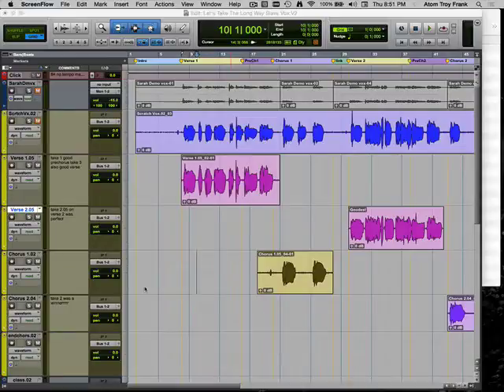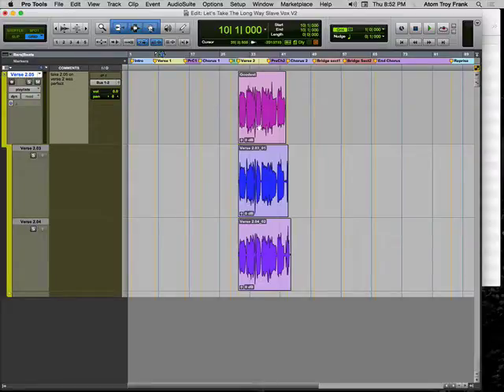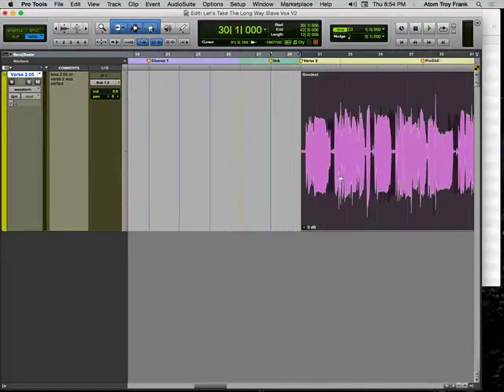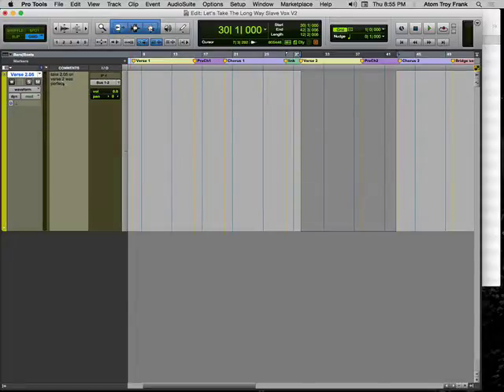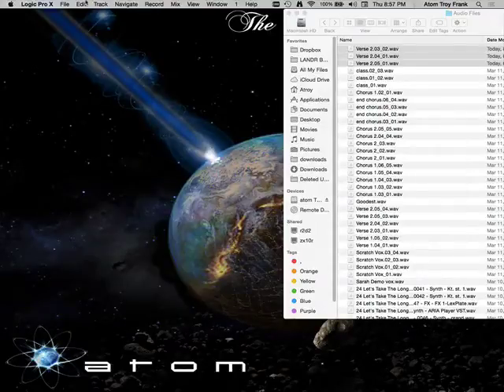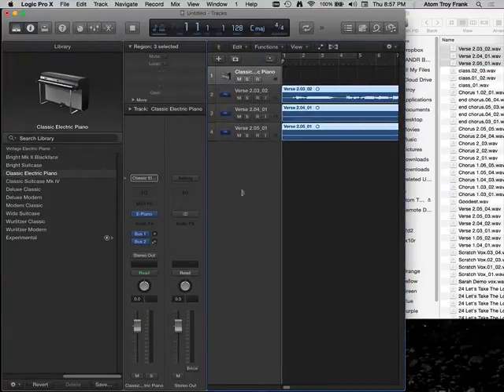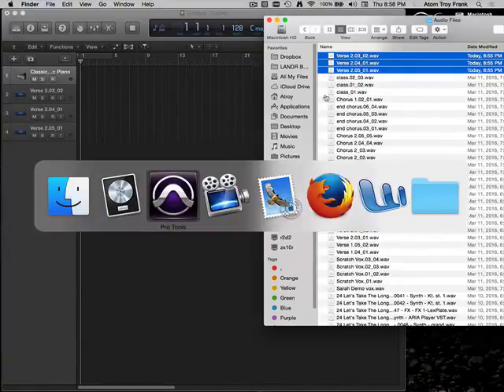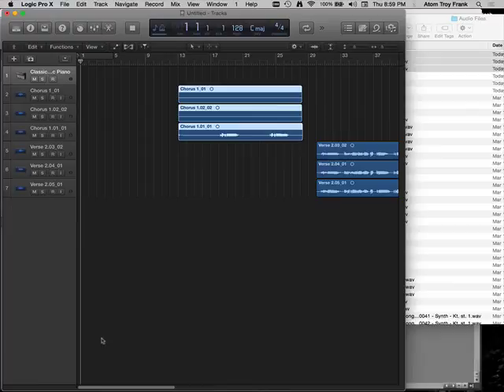Pro Tools to Logic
Consolidating our takes in Pro Tools and then dropping them in our Master session in Logic.